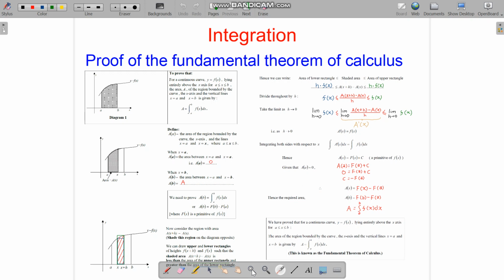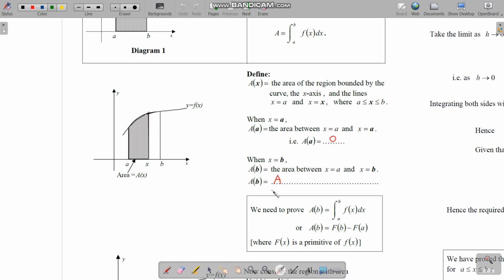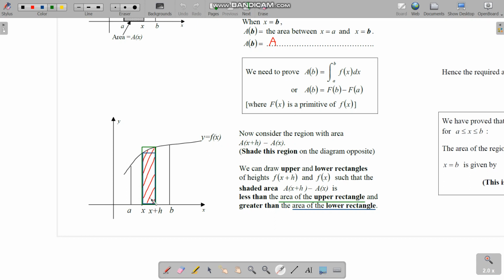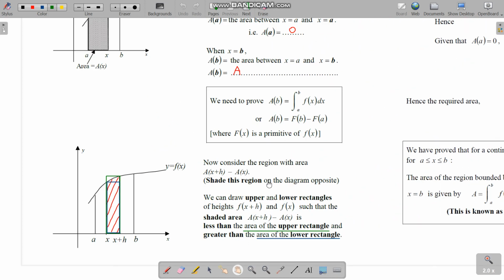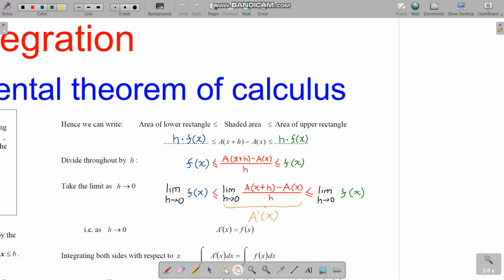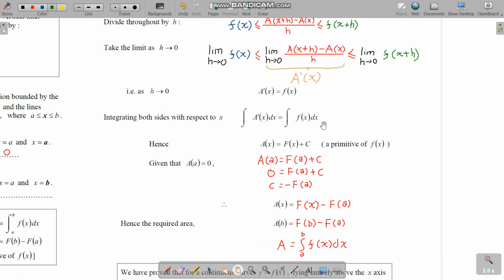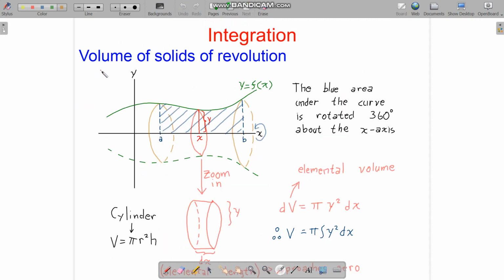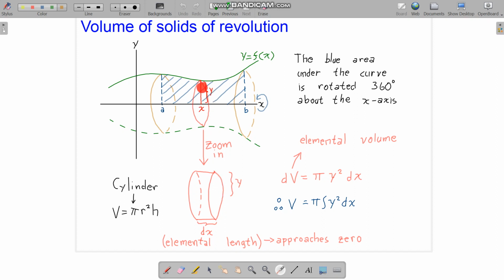Integration Formula derivation